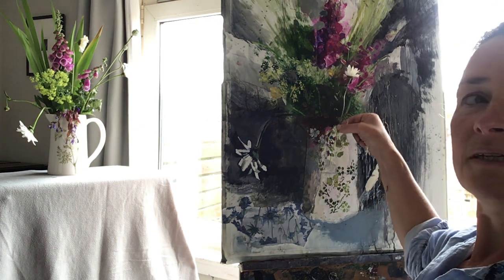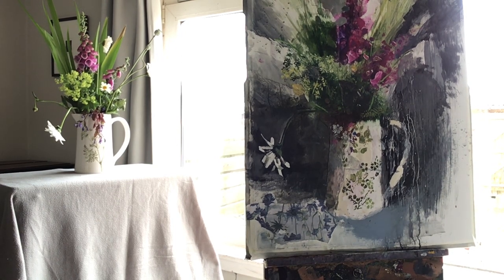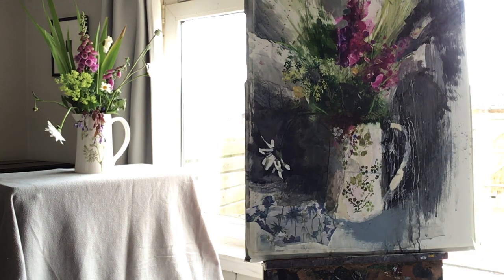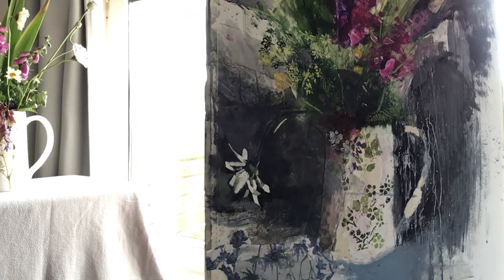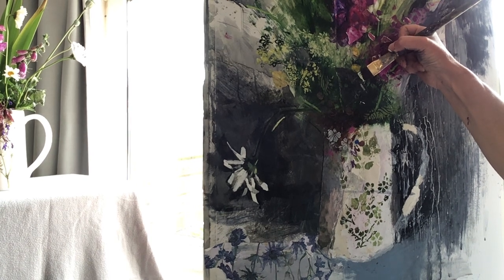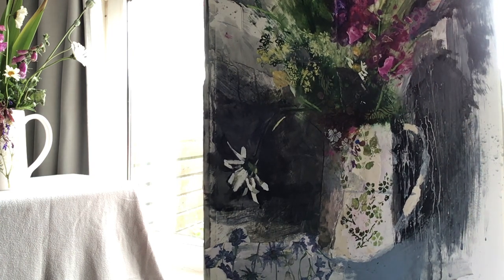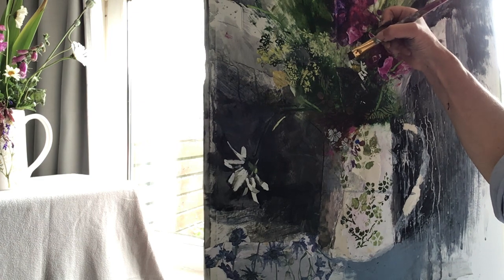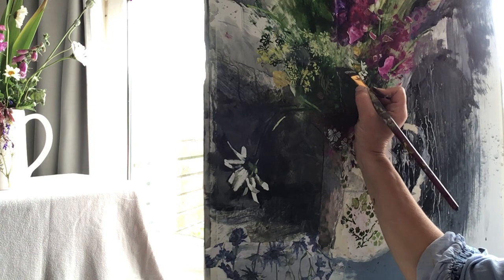Small 2nd daisy